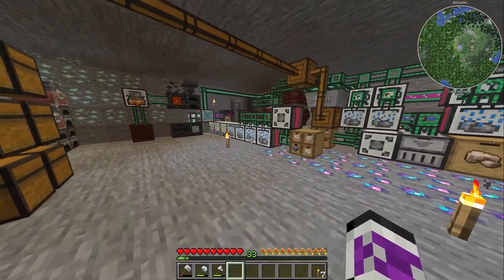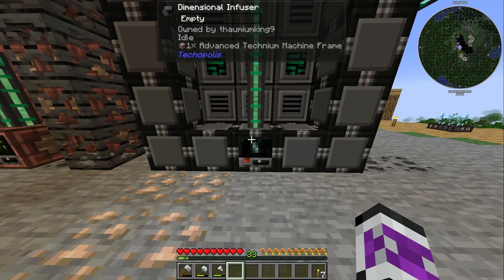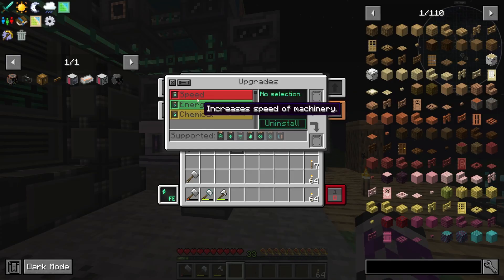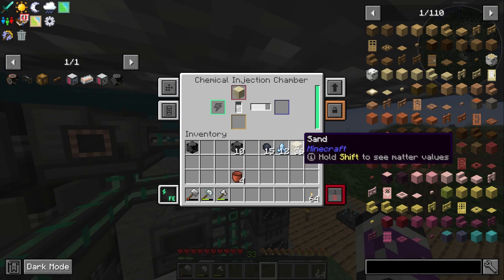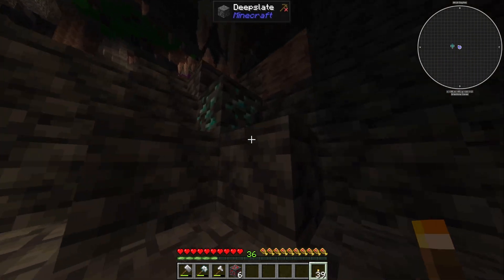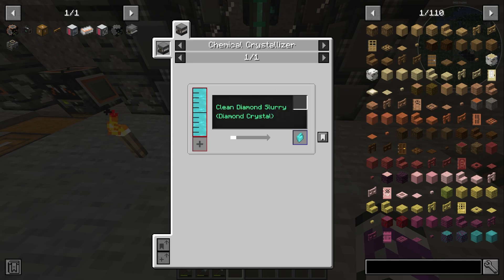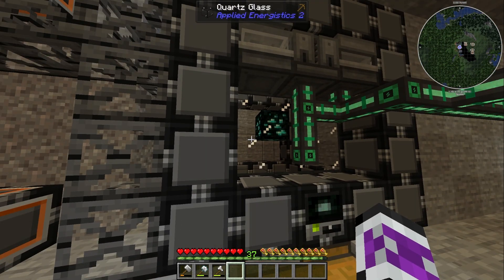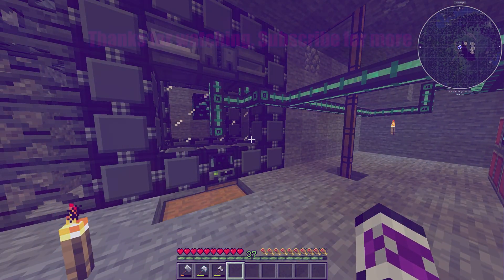Techopolis 3: Episode 11 - Automatic Diamonds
In this episode, we make a dimensional ore extractor to automatically mine diamonds for me. Enjoy